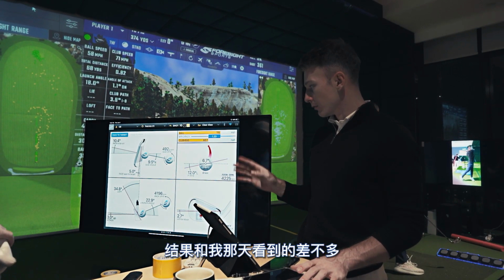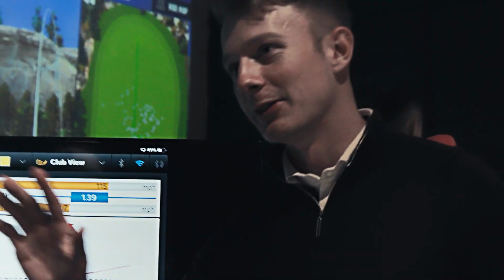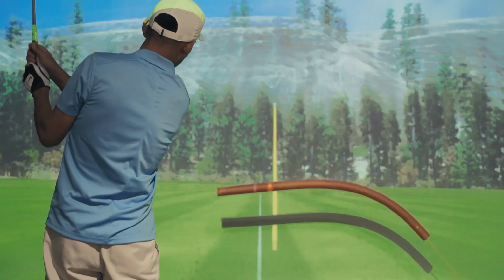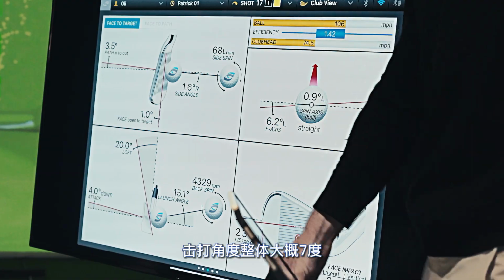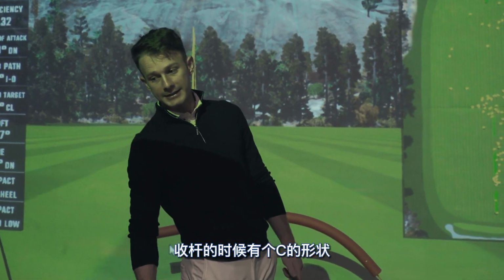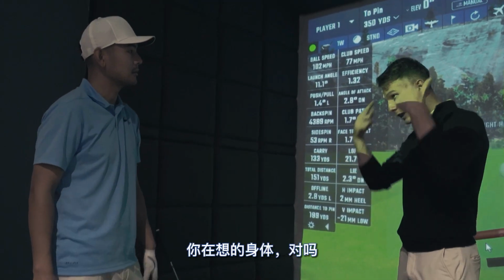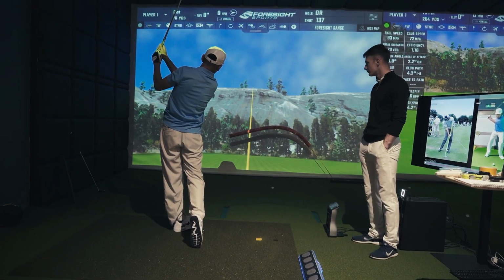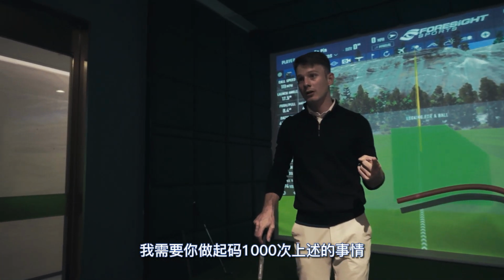《Patrick's Golf Venture》The 5 Elements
The 5 elements effects my golf swing